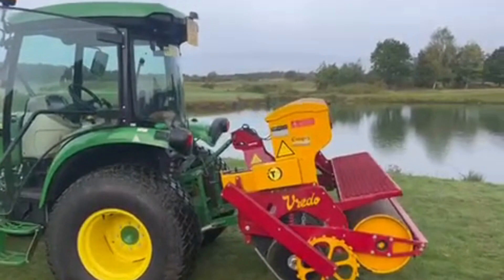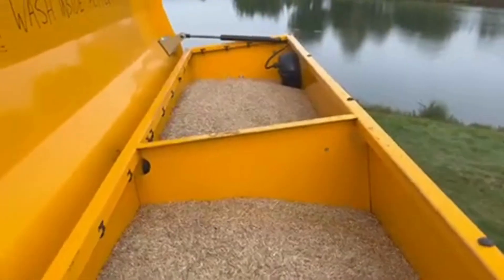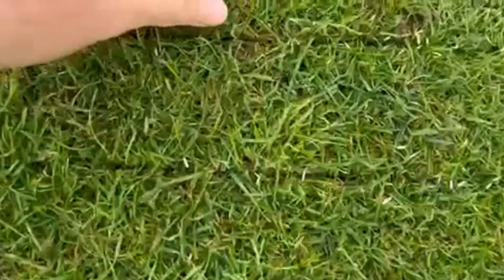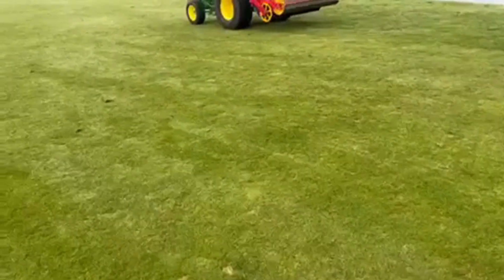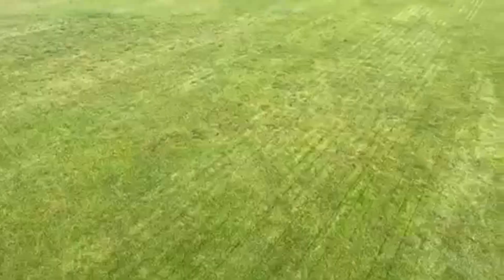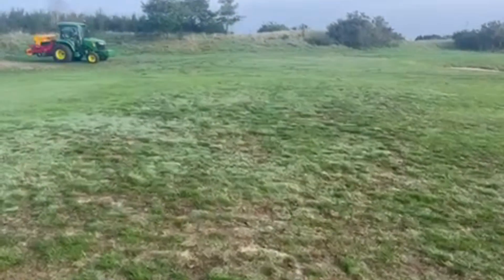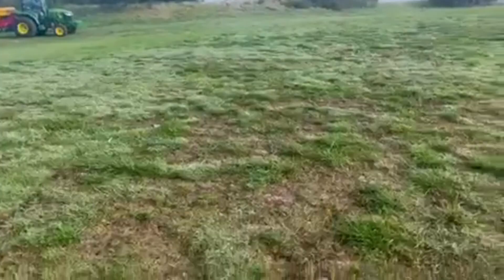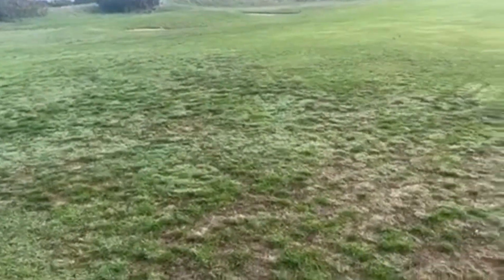Pyrford Lakes Golf Club - Weekly Update 4th October 2023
Here is a course update from Rich with latest around maintenance & course conditions!